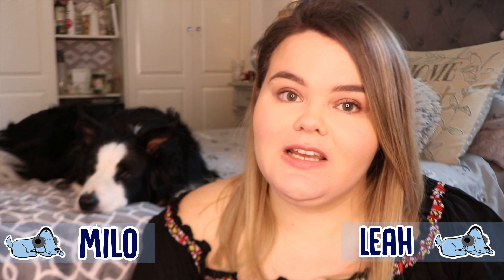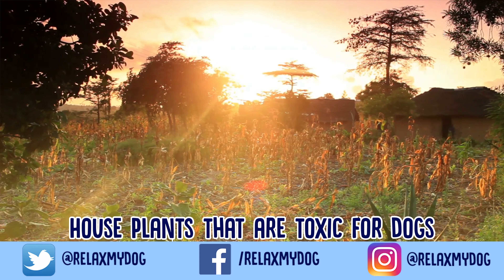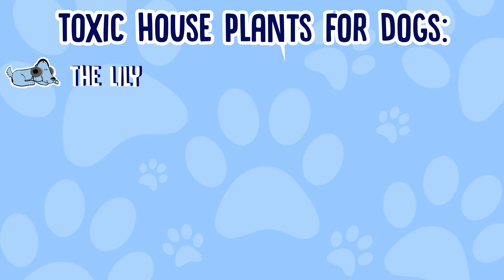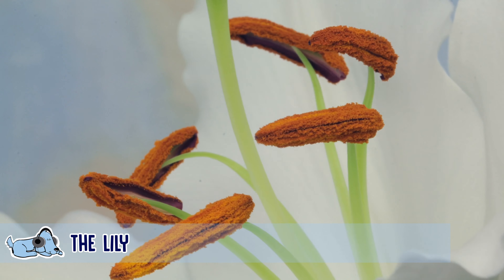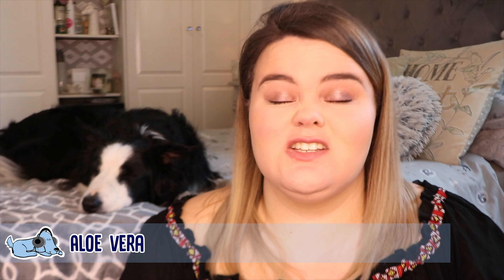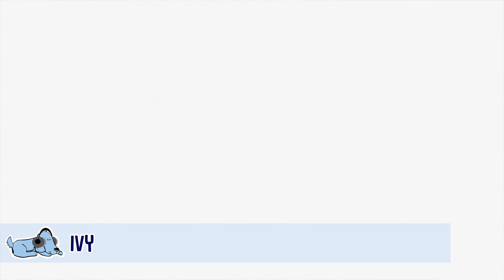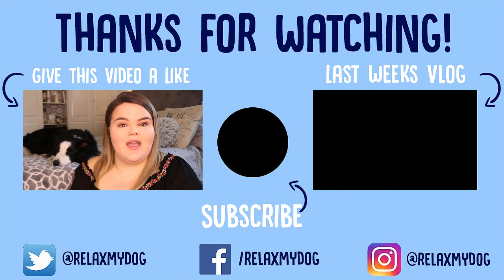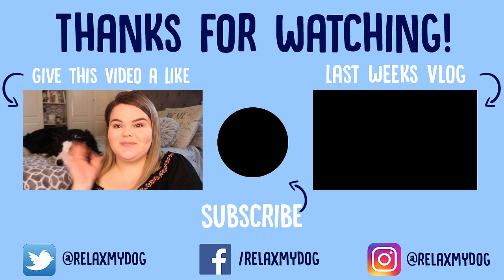Toxic Plants for Dogs (Deadly Plants That Are Poisonous to Dogs)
Toxic Plants for Dogs (Deadly Plants That Are Poisonous to Dogs) - If you have plants and dogs in your house, it is important to know which house plants can be toxic for your dogs health. This week, Leah goes through the most dangerous plants that are poisonous for dogs.